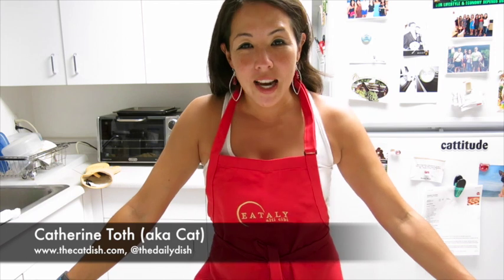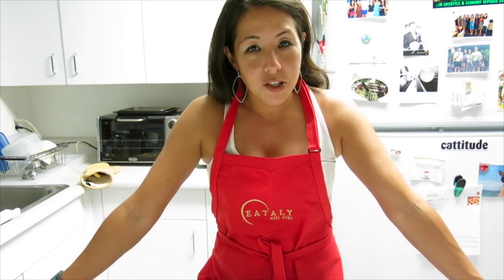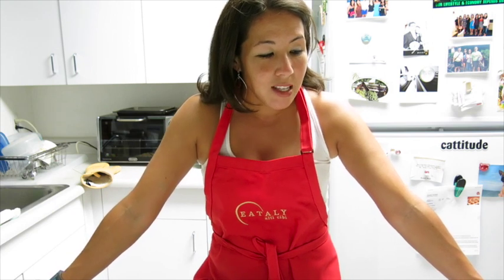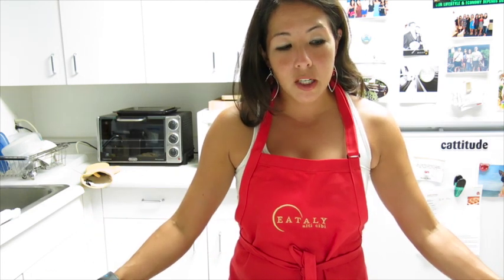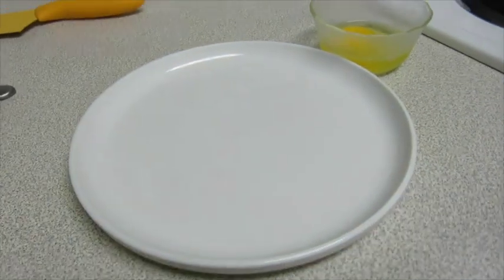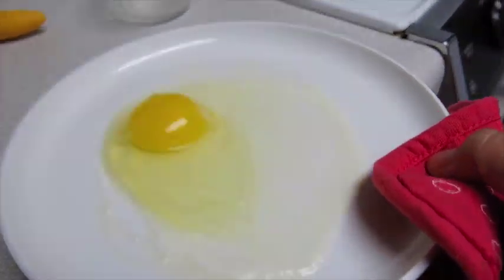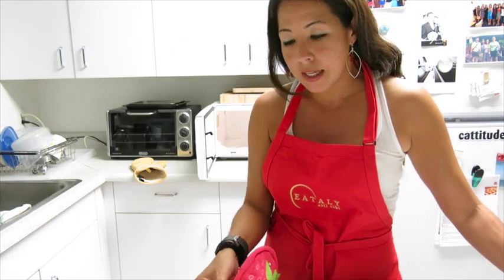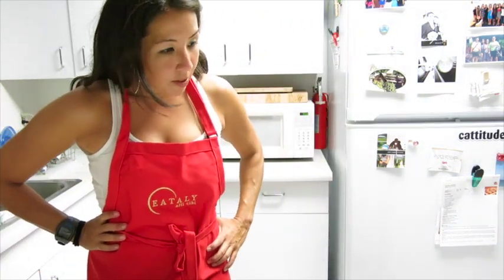CatChat - Cooking eggs in a microwave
Catherine Toth @thedailydish) demonstrations how to cook an egg sunny side up in a microwave. from Chow.com. CatChat CatEats. November 2013.